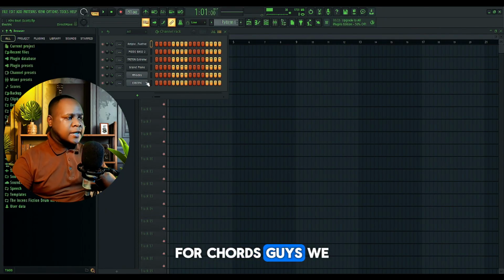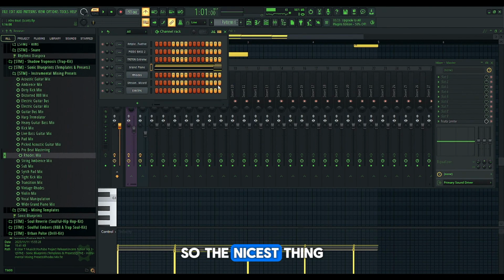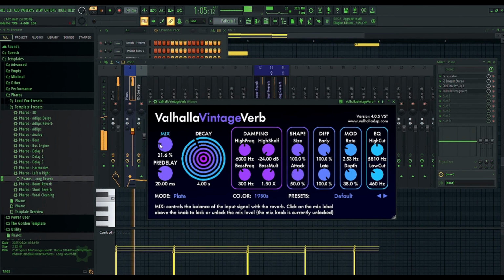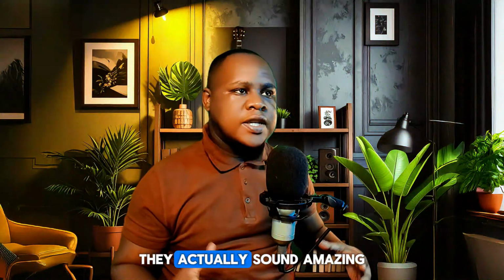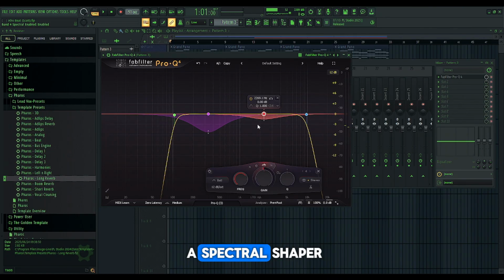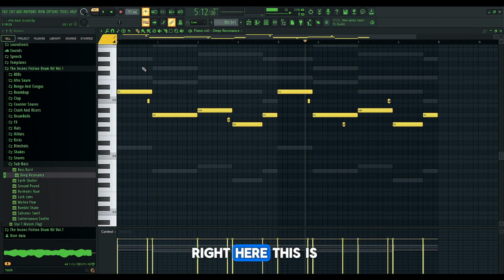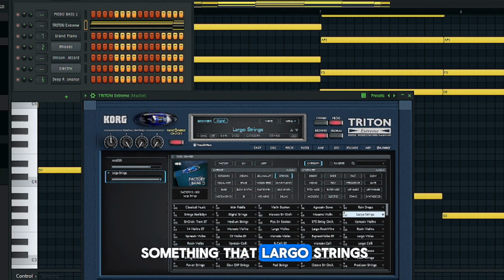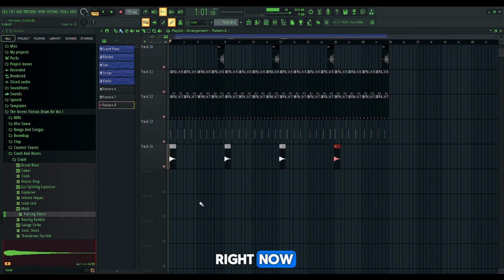Afrobeat Chord Progressions Made Easy (Step-by-Step Tutorial)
Learn how to create Afrobeat chord progressions with this step-by-step tutorial. Perfect for beginners looking to make catchy Afrobeat music!

☕ If my content has helped you, consider buying me a coffee to support more tutorials like this. Much appreciated
💰Sound Professional 😎 With Our Templates & Drumkits Today!

🕰️Time Slots:

00:00 Start/intro
01:10 BPM (info)
01:33 Chord Progression
08:35 Guitar Melody
15:45 Drums
18:09 Final Result